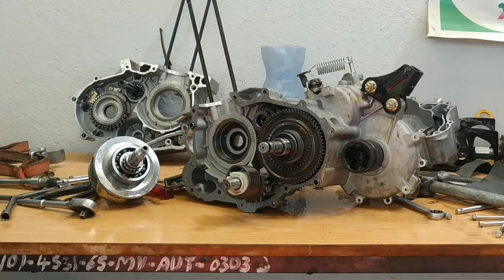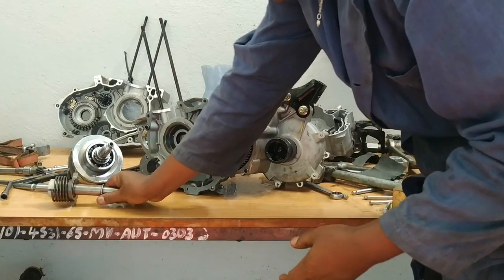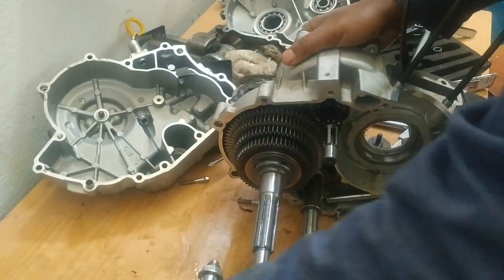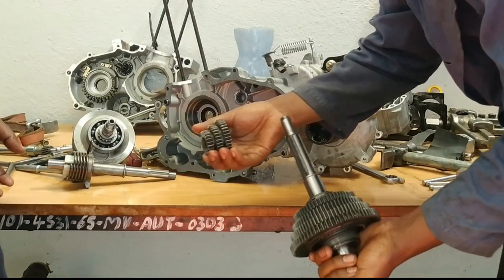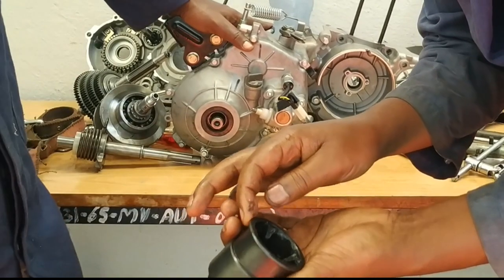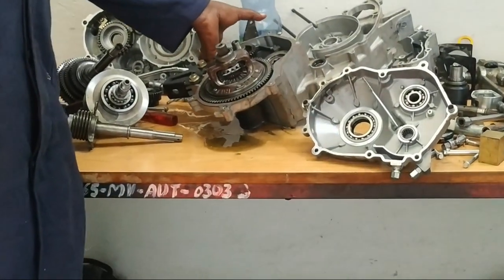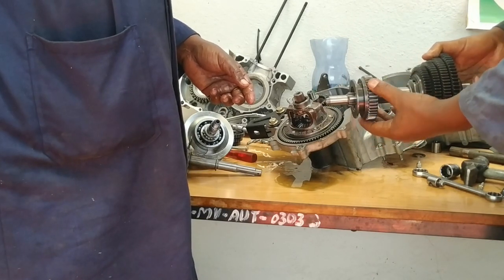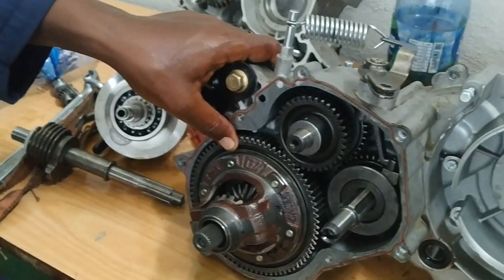how rickshaw transmission works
In this video we will see how rickshaw manual transmission operates

If you like this video, please click the like button and make it reach more people.